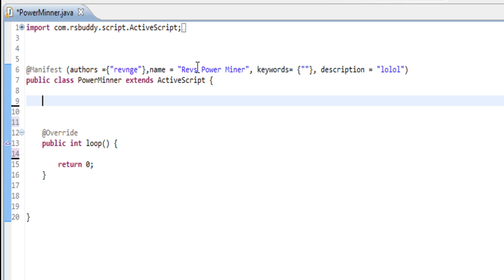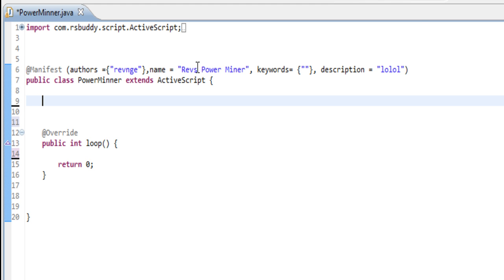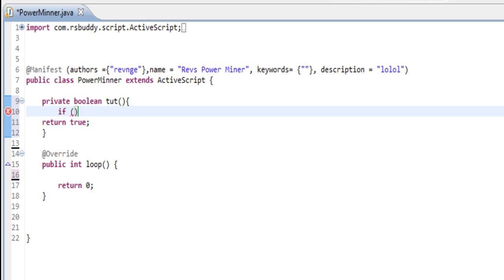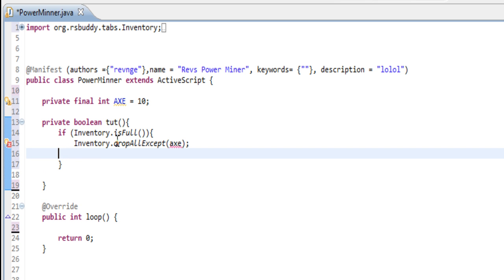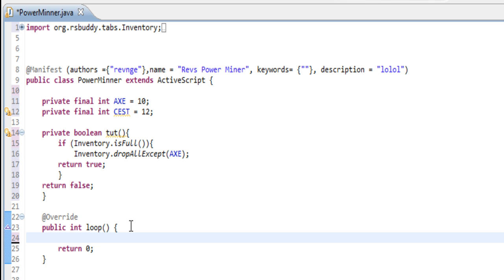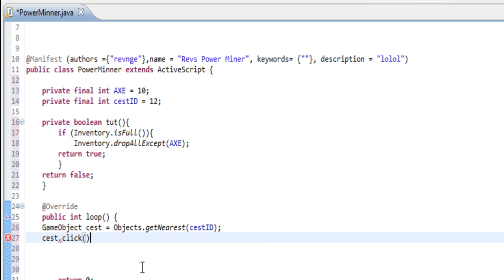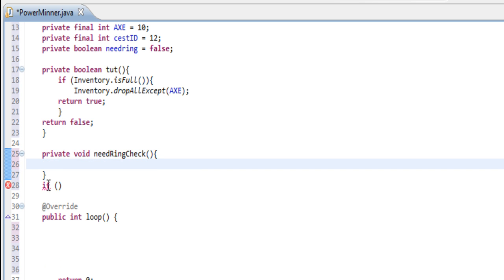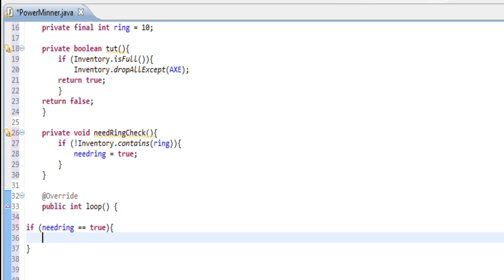RSBuddy Scripting tutorial 5- Voids And Booleans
New Mic =)